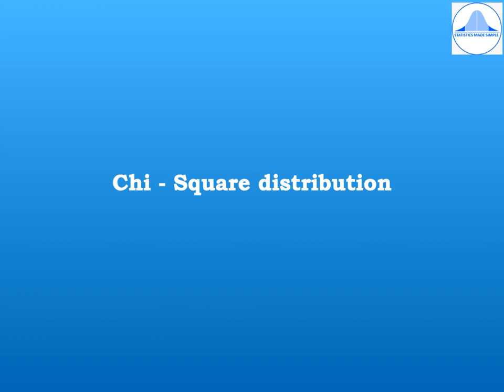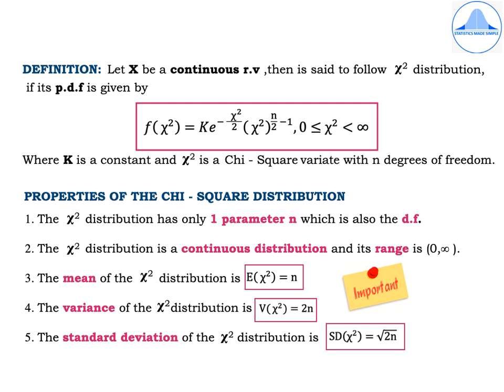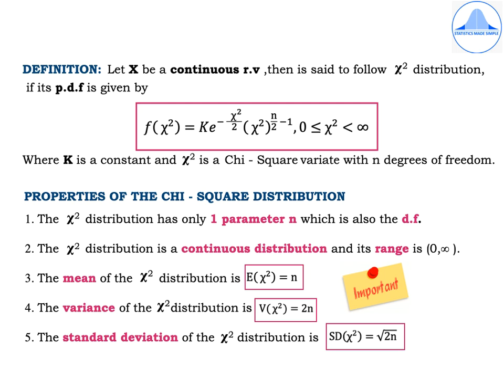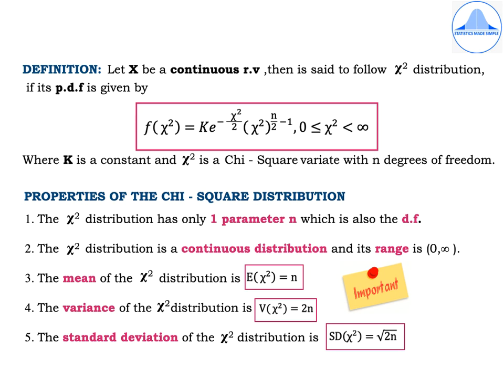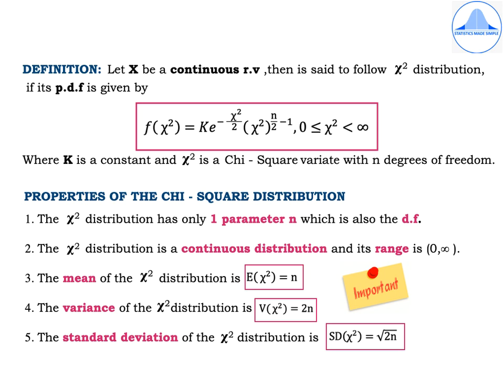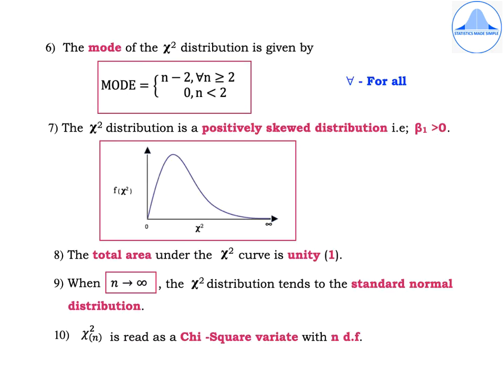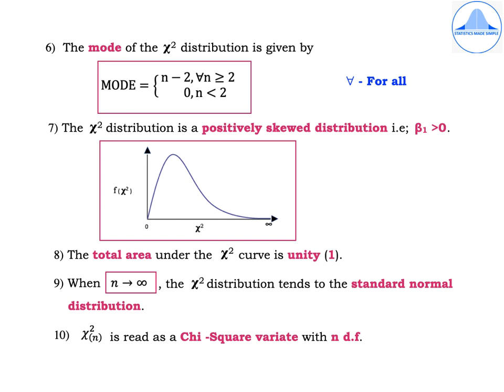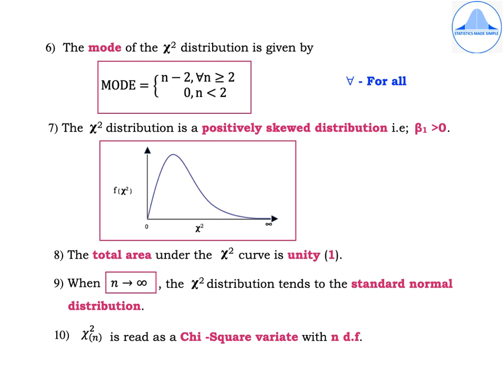Chi - Square Distribution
In this video, I  define the Chi- Square distribution p.d.f and some of its important properties.